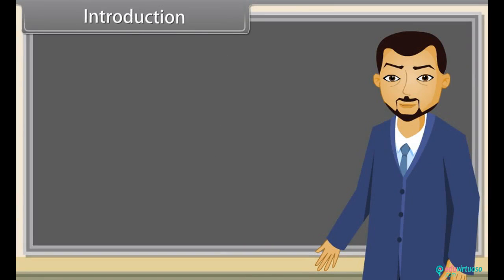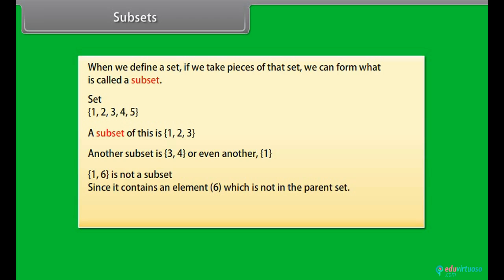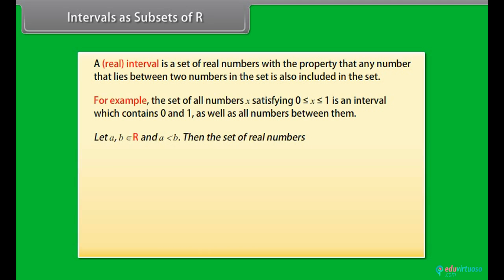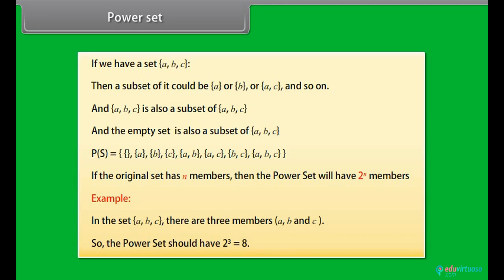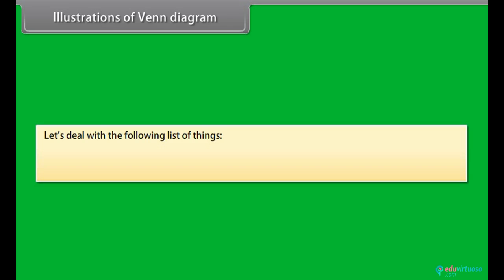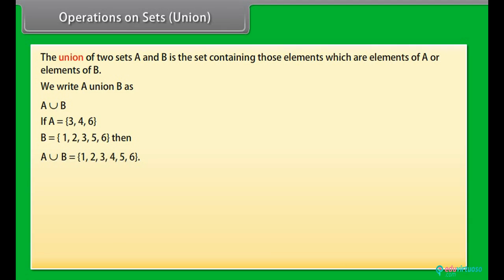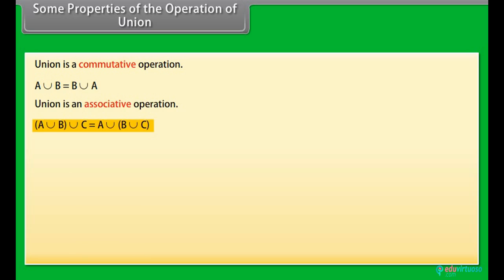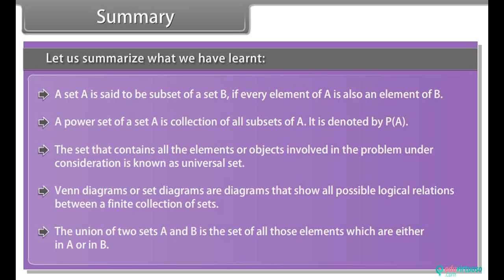Grade 6 | Maths | Sets II | Free Tutorial | CBSE | ICSE | State Board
Welcome to our comprehensive Class 6 Maths tutorial on Sets II! 🎉 In this video, we'll dive deep into the fascinating world of sets, subsets, power sets, universal sets, and Venn diagrams. Get ready to master these concepts with ease! 📚✨

What You Will Learn:
- The definition and examples of subsets
- Explanation of power sets
- Understanding the universal set
- How to interpret Venn diagrams
- Performing operations on sets

Key Topics Covered:
- Power set and its properties
- Universal set and its significance
- Constructing and analyzing Venn diagrams
- Union, intersection, and difference of sets

For more free resources and detailed explanations, Our platform offers a wealth of educational materials to help you excel in your studies.

for more free resources and enhance your learning experience!